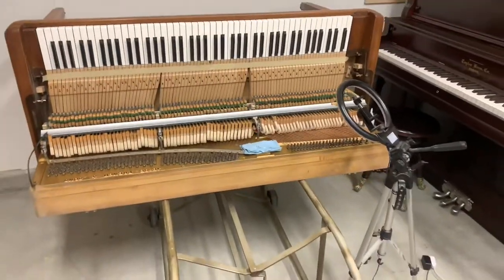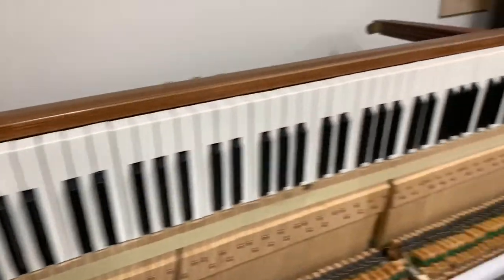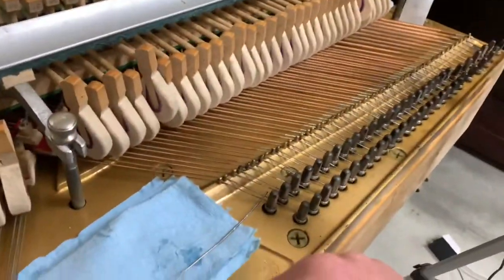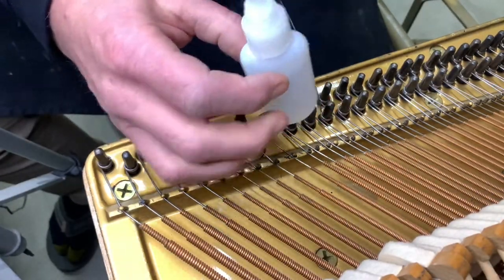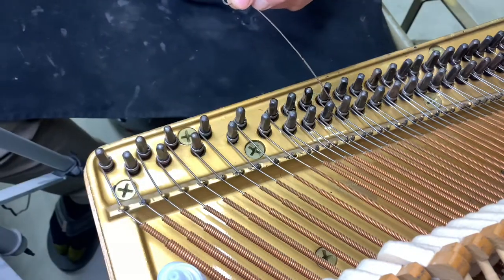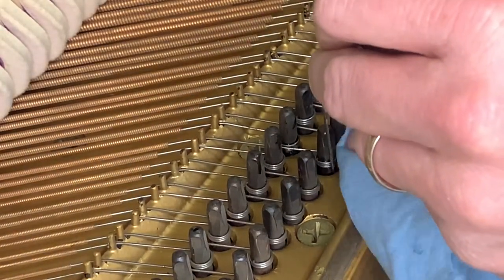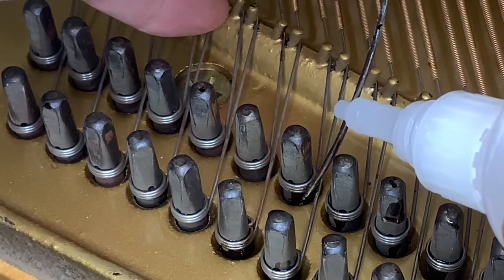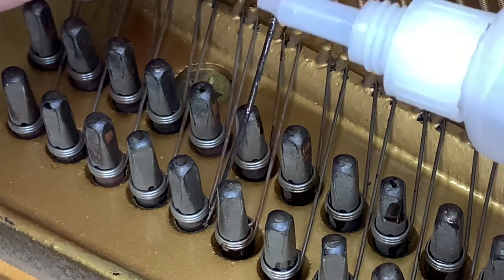Gluing an Old Piano Pinblock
This is a procedure that we do when a piano is not holding it's tune well and the customer is not prepared to replace the pinblock, which can cost thousands of dollars.